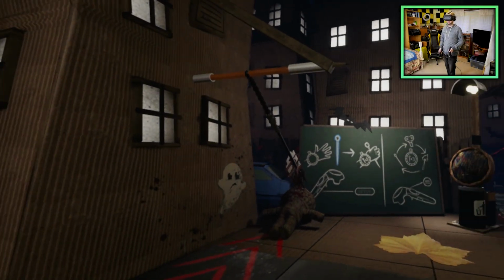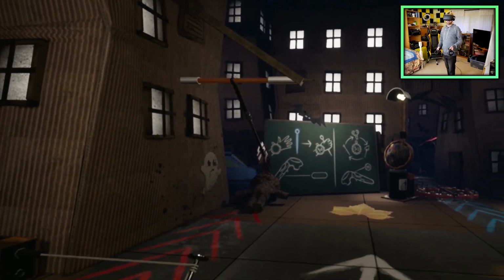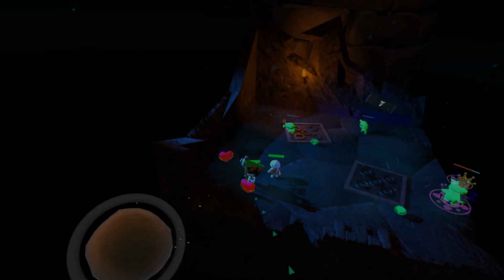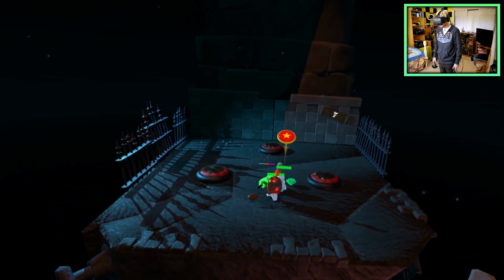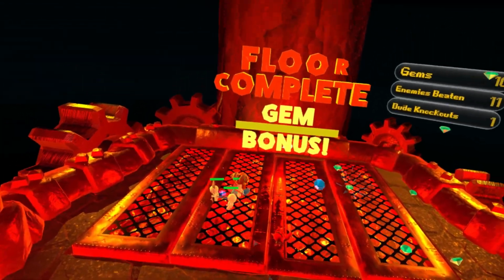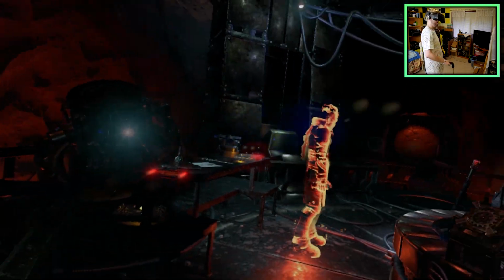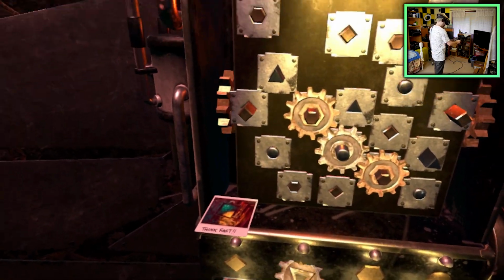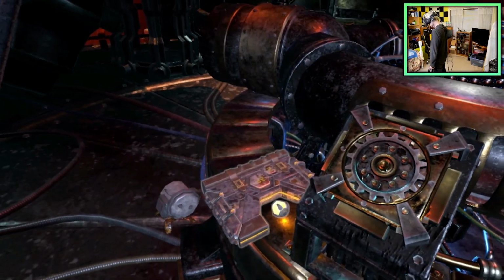Top 3 HTC Vive Games October 2017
Here are my top 3 favorite HTC Vive games to release in October 2017. October wasn't great for VR games but my number 1 pick was easy to make. Let me know what your favorite VR games were for the month of October! I have also made individual videos for each of these games so be sure to check those out if you want see more. Lets hope that November serves as a GREAT month for Vive games!

Awesome Vive gear